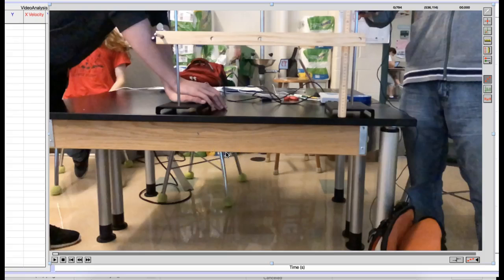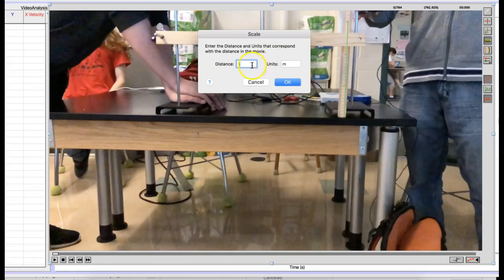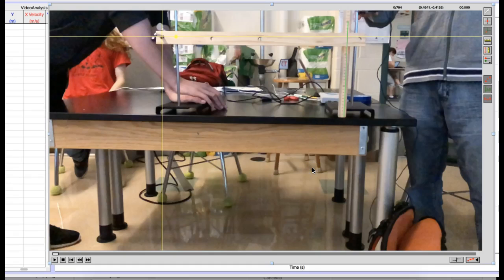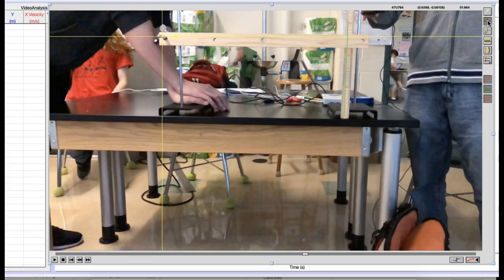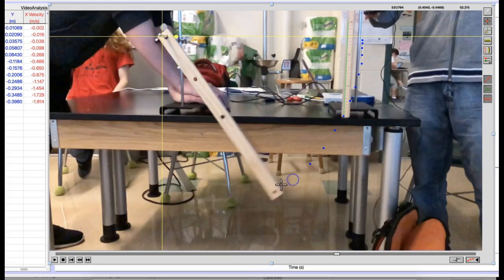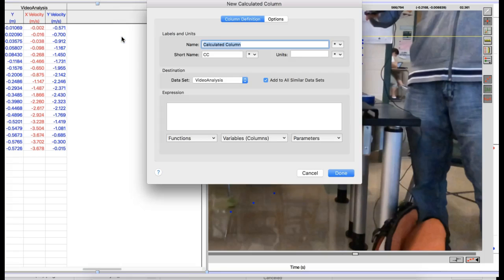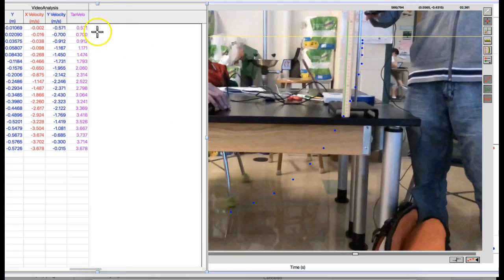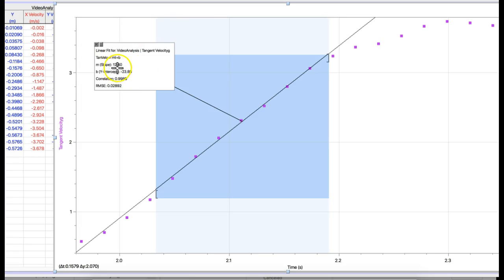Collecting Video Data for Rotational Motion